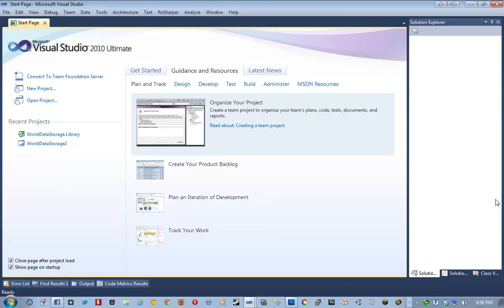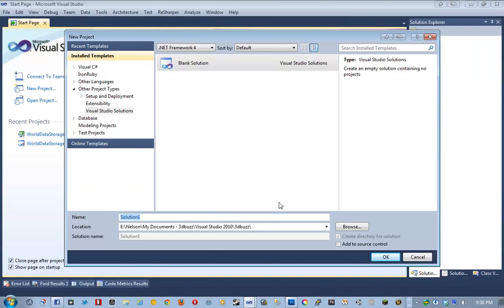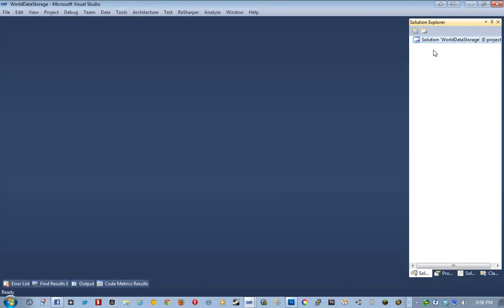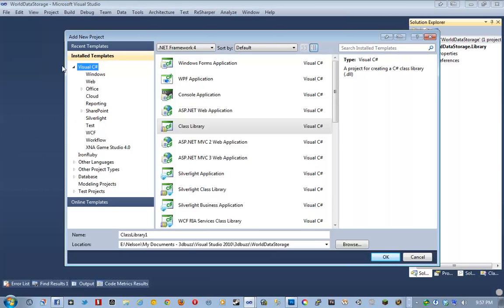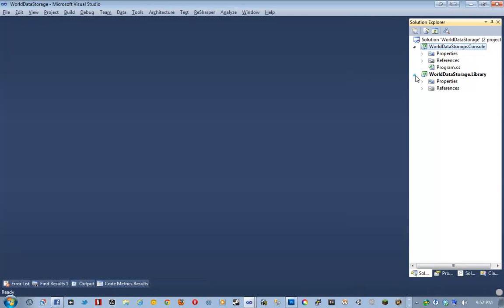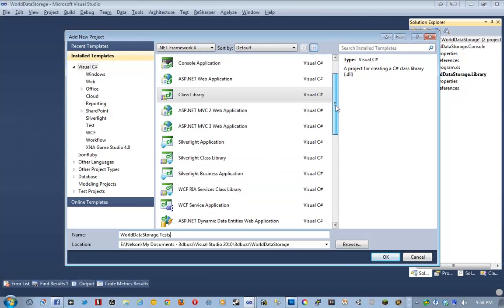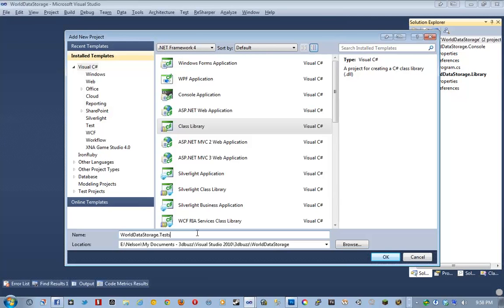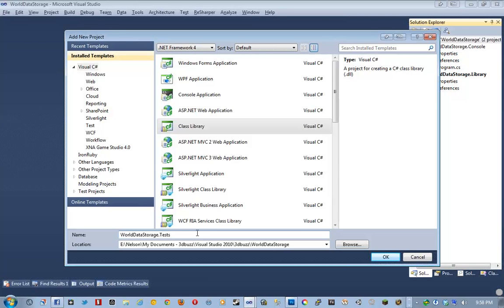🔴 Database & Library (2) • World Data Storage • MMO Game Development with Unity • (Pt. 300)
Our first step for the world data system is to create the various projects that we will need. Here, we will create 3 projects, explaining why we need each one.